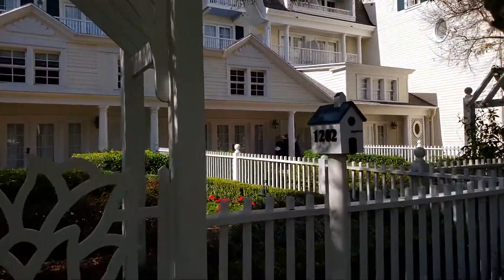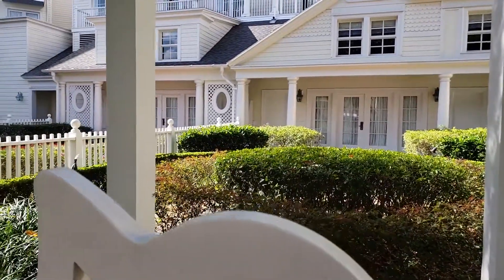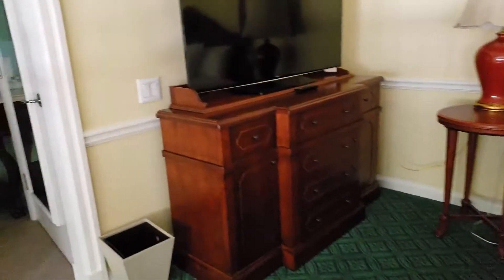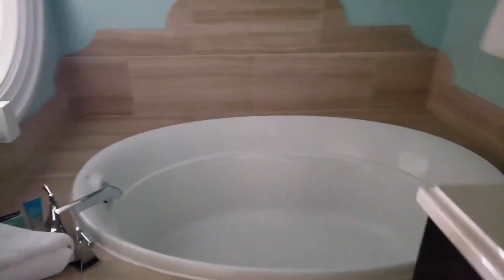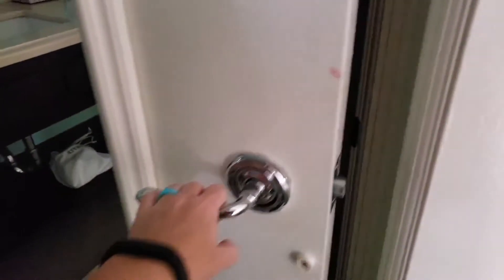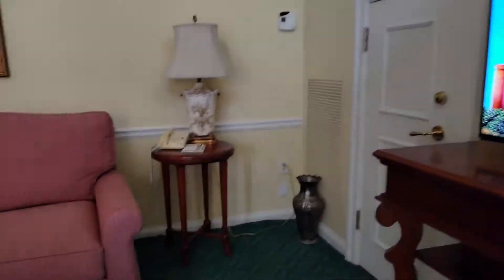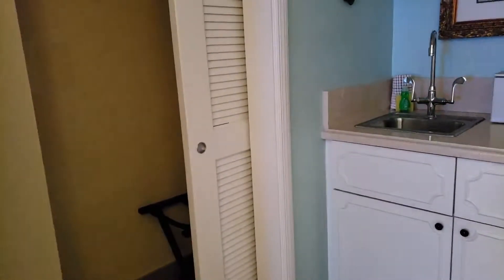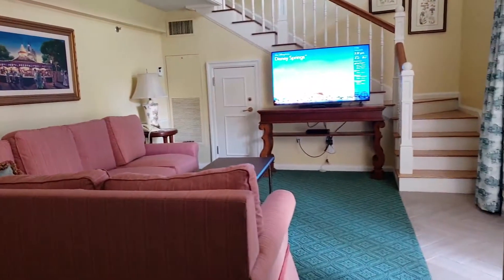The CUTEST room at the Boardwalk Inn || Come tour a GARDEN ROOM with me || Walt Disney World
Welcome to 2 MINUTE DISNEY!  Come with me as I show you around the Garden Rooms at the Boardwalk Inn.  They have their own little garden outside - it's amazing!

Opening title:  JanTube